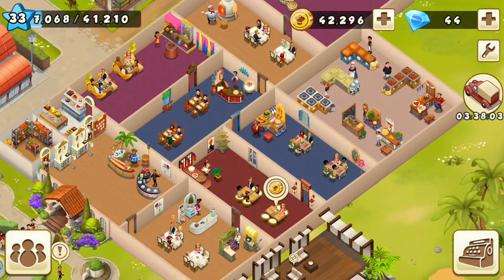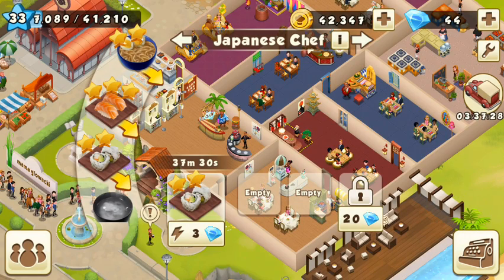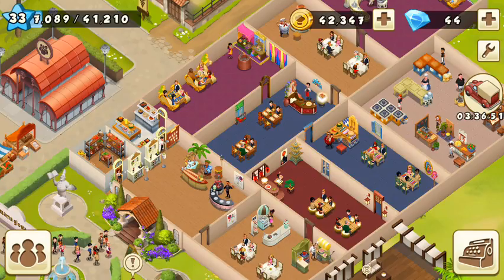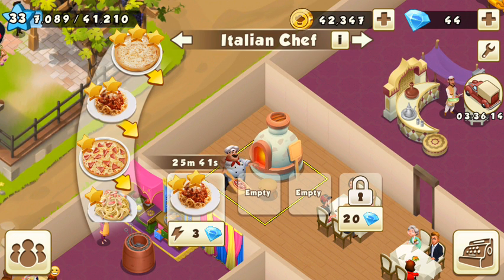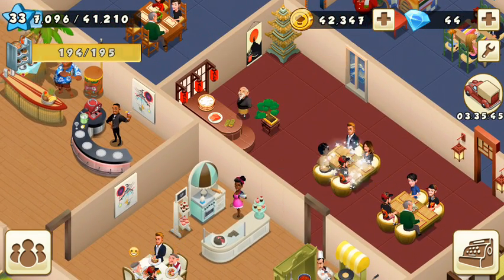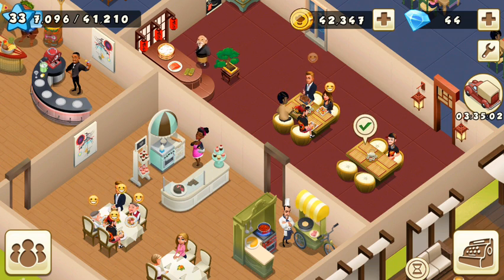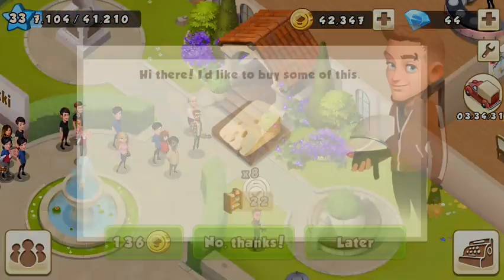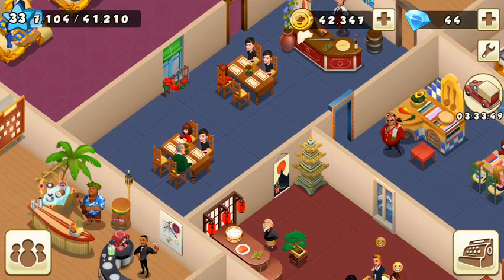E2 - World Chef - Clearing your Dishes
If you are as addicted as my wife, you'll need some tips and tricks to get your restaurant to be the envy of all your iPhone Game Center friends.

What to do when you have too much food and you can't collect anything.